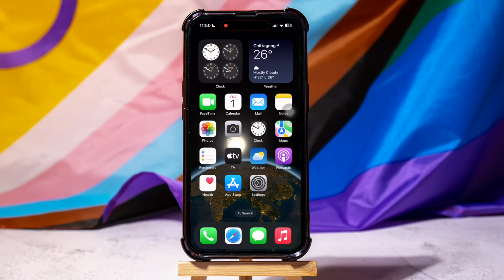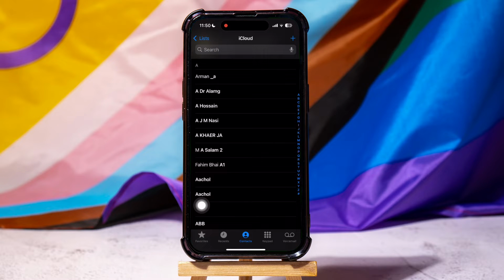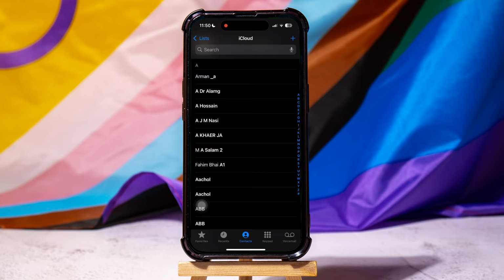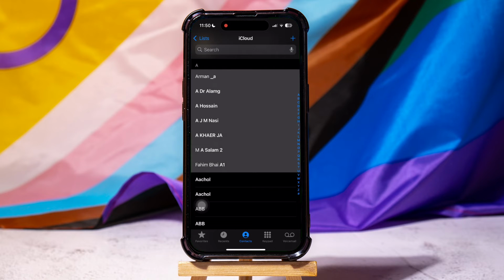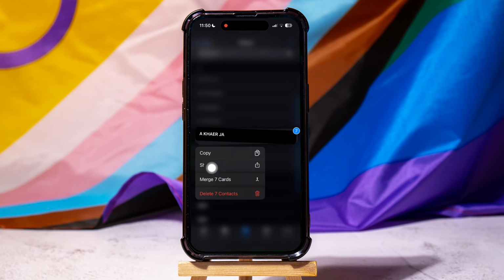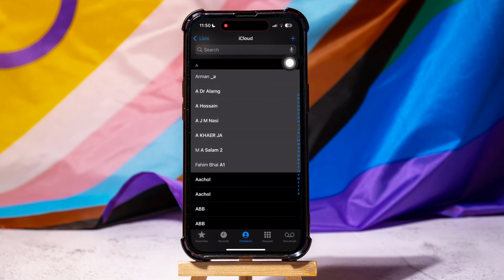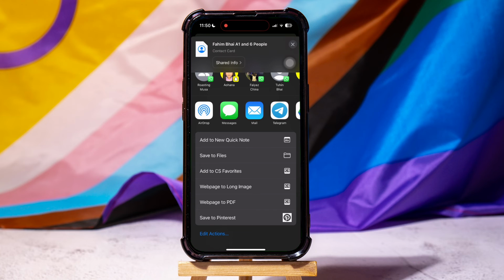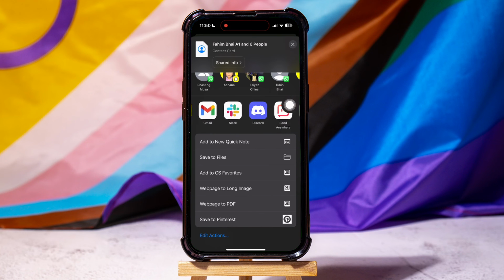How To Share More Than One Contact On iPhone - 2026 Step-By-Step Tutorial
Sharing multiple contacts on iPhone has never been easier! If you've ever found yourself needing to send more than one contact at a time, I've got you covered. I'll walk you through the simple steps to share multiple contacts effortlessly. Whether you're organizing a group event or just want to share your favorite contacts with a friend, this guide will make it a breeze. I'll cover everything from using AirDrop to third-party apps, ensuring you have all the options at your fingertips. Say goodbye to sending contacts one by one and hello to efficient sharing. Let's dive into this iPhone contact sharing hack and make your life a little easier!